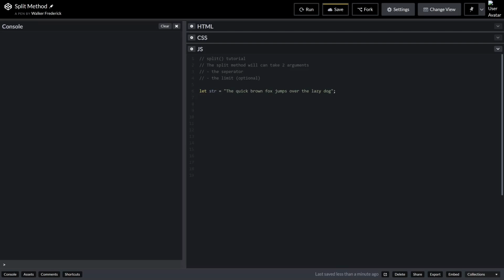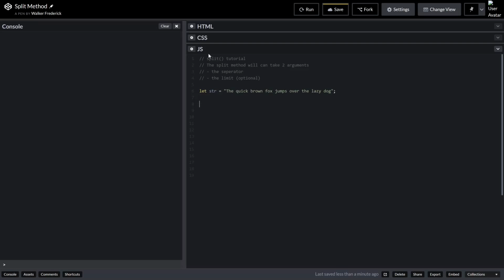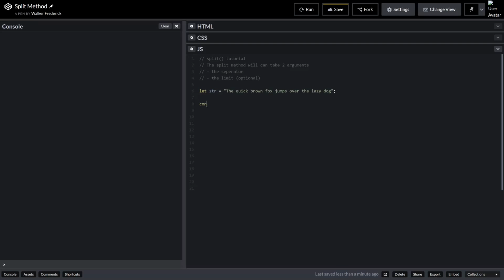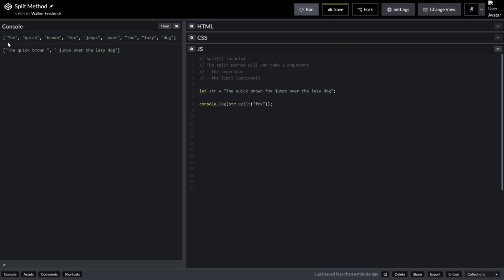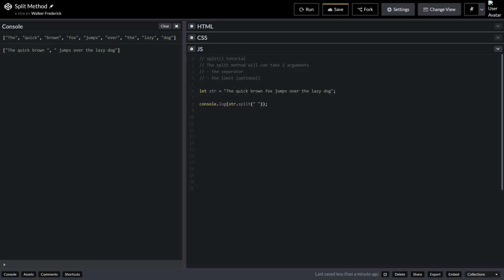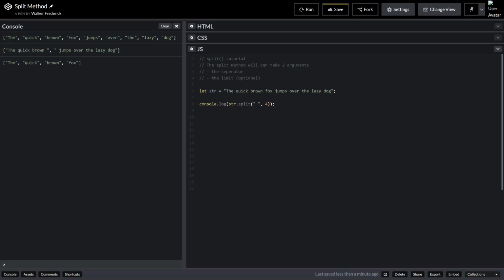JavaScript String Methods - split()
This is a quick tutorial on how to use the split() method in javascript. Really useful for getting words out of a string.

The split method can take two arguments, the separator and the limit(optional).